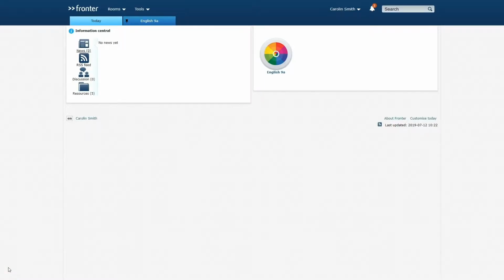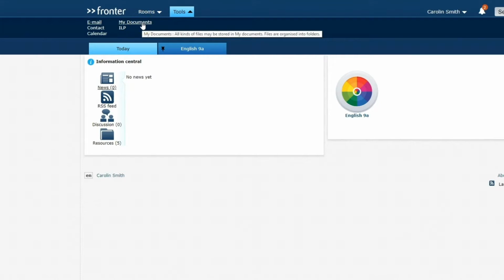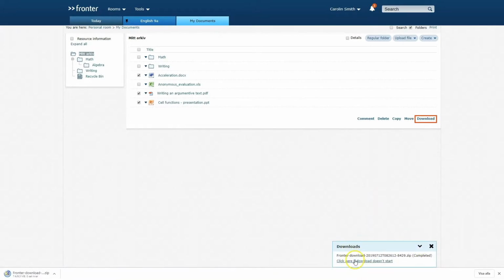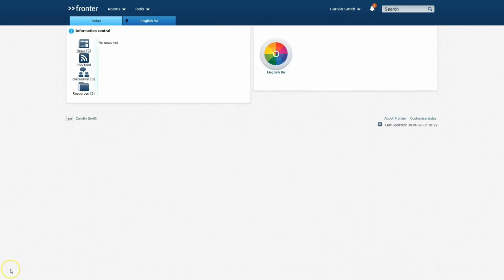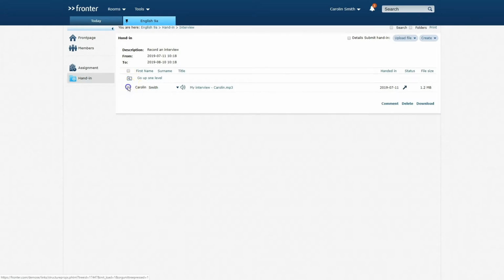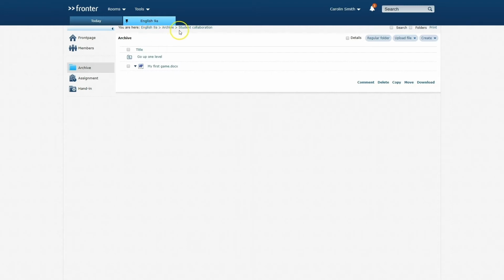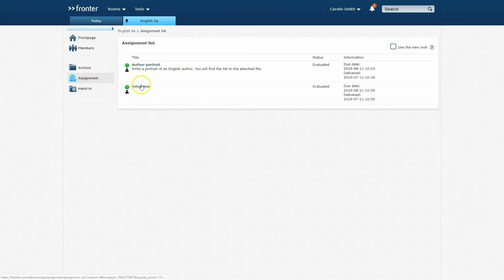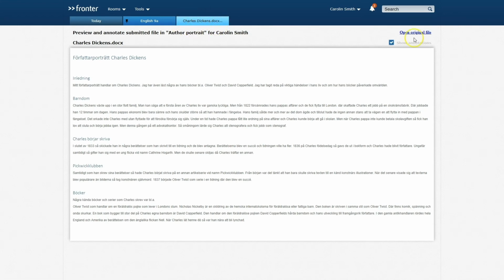Tutorial: How Students Can Download Their Files from Fronter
This video shows students how to download files and content created by them from different locations in Fronter 19, including files that have been submitted.